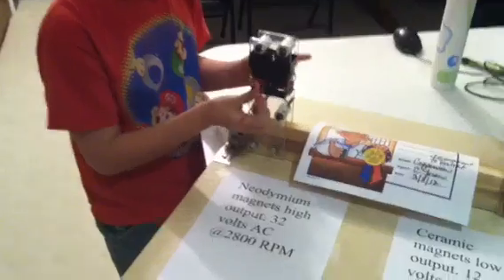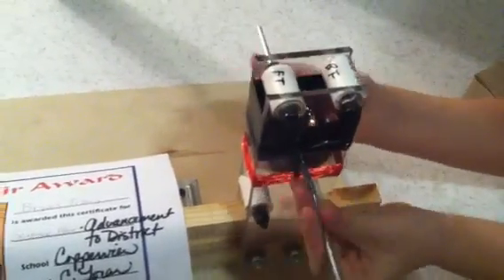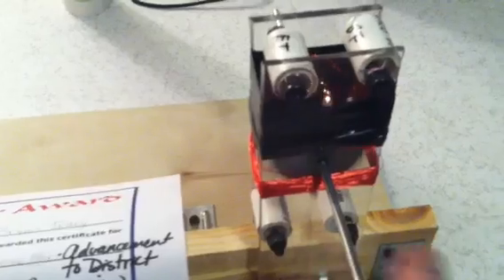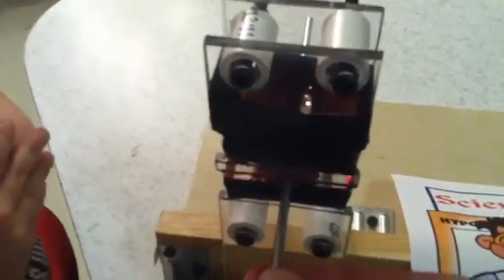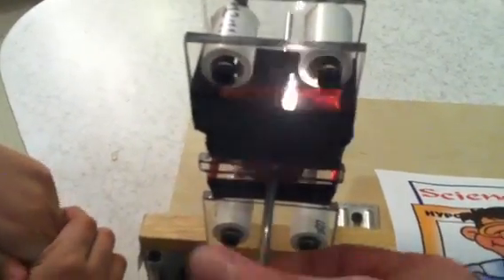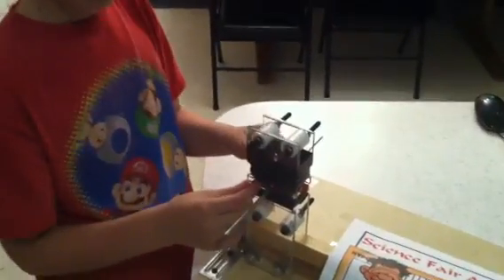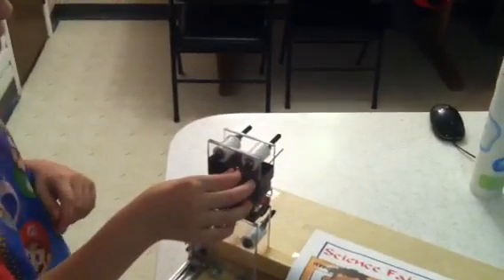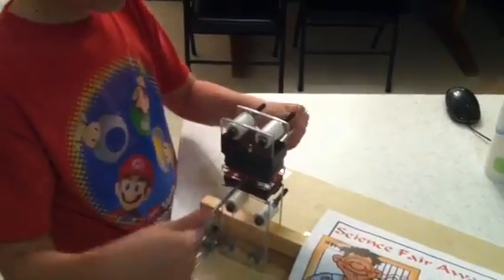Science Fair Generator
We constructed two identical generators. In one we used normal ceramic magnets. In the other we used powerful neodymium magnets. The results were kind of what you might expect. The neodymium generator makes a lot more electricity. 32 volts AC @ 2800 rpm. The ceramic generator made 12 volts AC @ 2800 rpm. We got our idea from wbeaty's video, Simple Generator: electric generator for science fair. Thanks wbeaty.